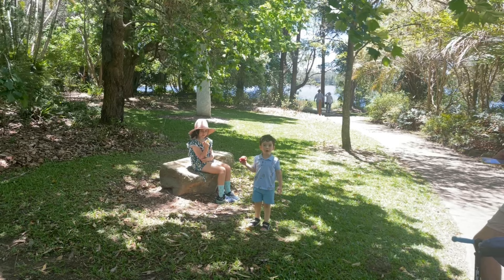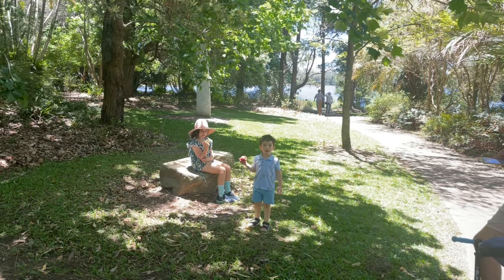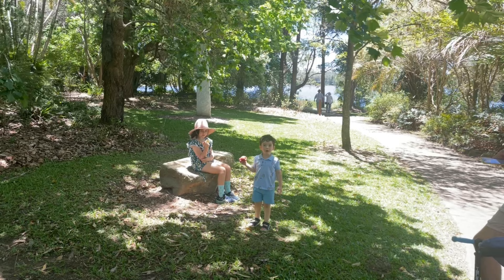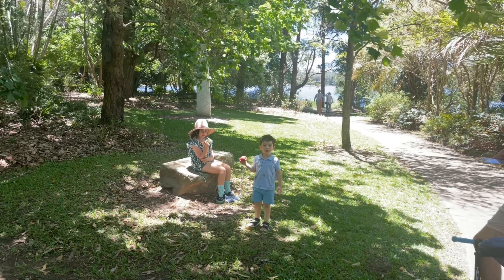Virtual walk around Noosa Botanic Garden on the Sunshine Coast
This is actually the first time we've been to Noosa Botanic Garden since we've moved here which is crazy as we're only 15 mins away.

I kept seeing cool Instagram photos of the Greek-style amphitheatre looking out to Lake McDonald.

There's lots of shady areas for a picnic which we will do next time and the kids took their scooters.

I filmed this using my Iphone 12 with my new DJI OM4 SE.

Have you been before?